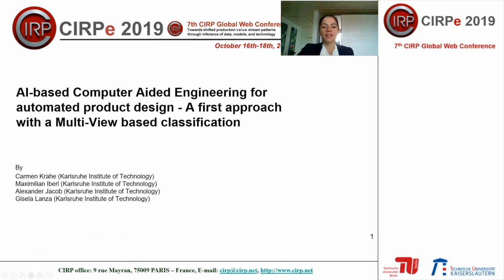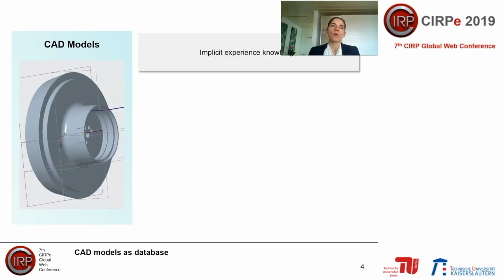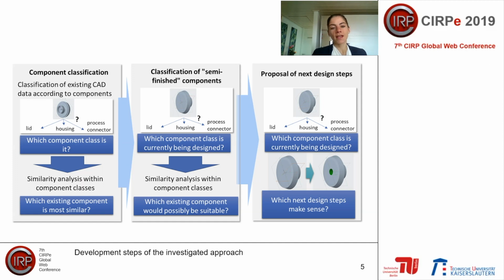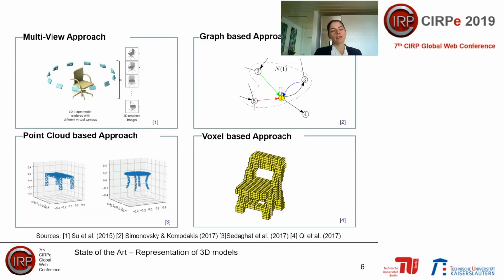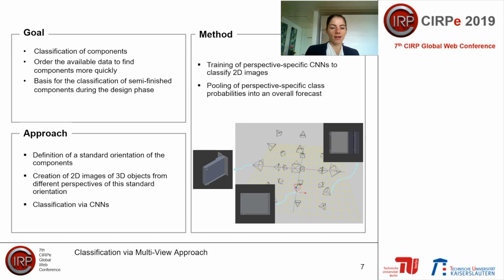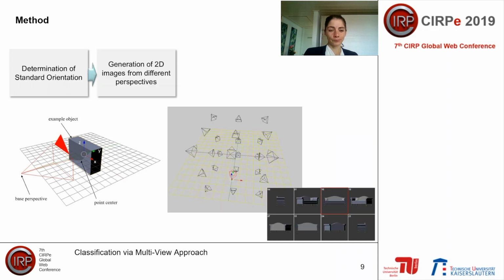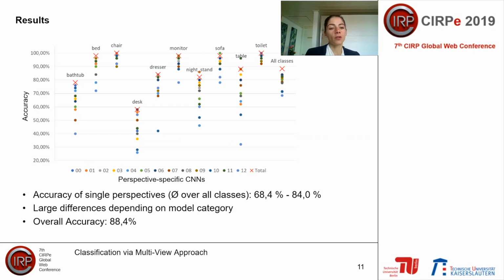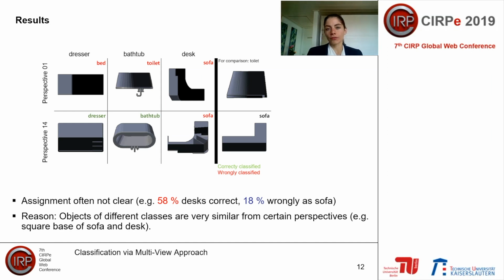CIRPe2019 - Krahe et. al. - AI based Computer Aided Engineering for automated product design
Title: AI-based Computer Aided Engineering for automated product design
Author: Carmen Krahe, Maximilian Iberl, Alexander Jacob, Gisela Lanza